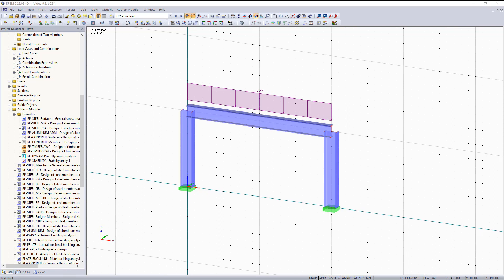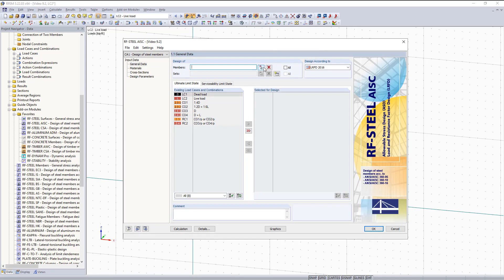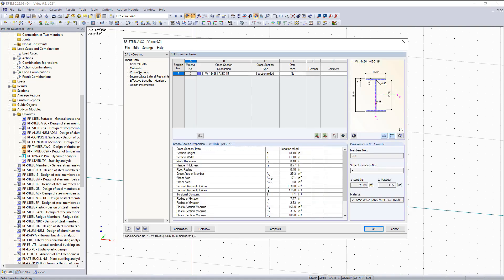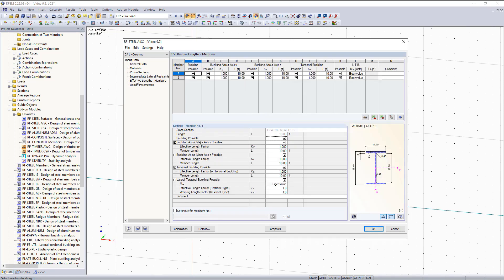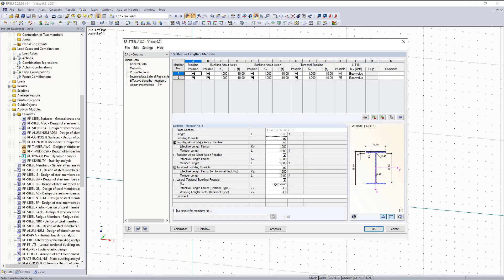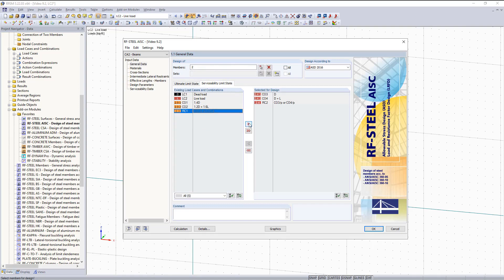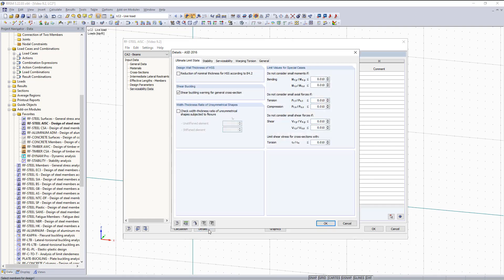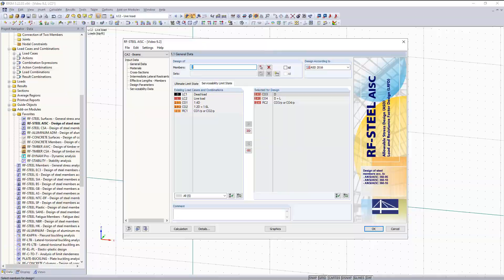[EN] RFEM 5 Tutorial per studenti | 009 Design in acciaio AISC - Ingressi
In questa prima parte di un video in due parti, ti spiegheremo come inserire i dati di input prima che i risultati possano essere calcolati per la verifica di aste in acciaio. Nella parte successiva, ti spiegheremo come analizzare correttamente i risultati e ottimizzare le aste secondo la norma AISC.